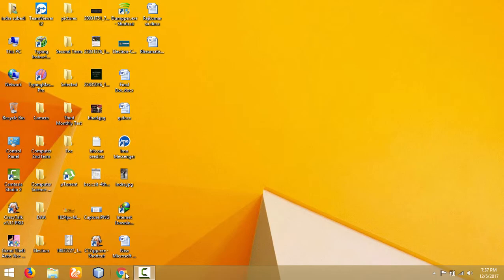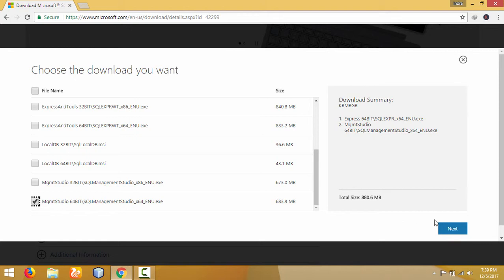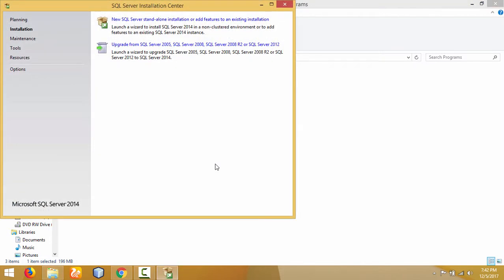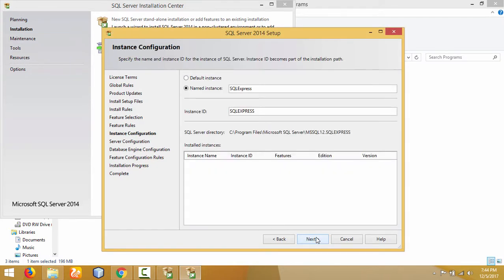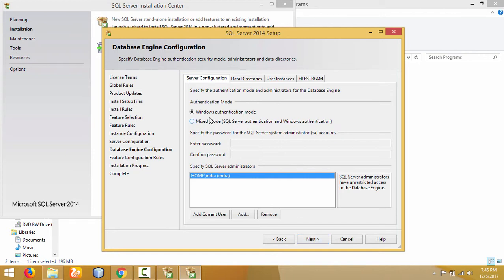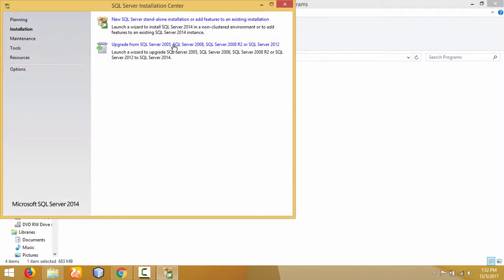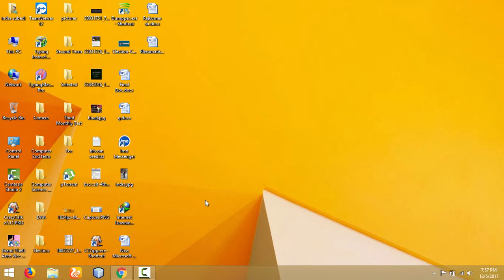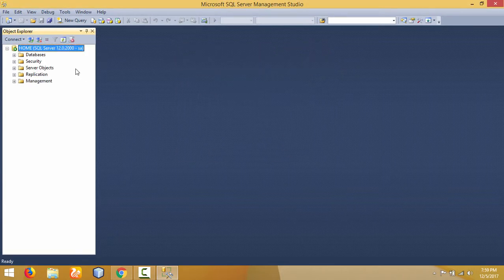sql server 2014 installation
download and install sql server 2014 database engine and sql server 2014 management studio